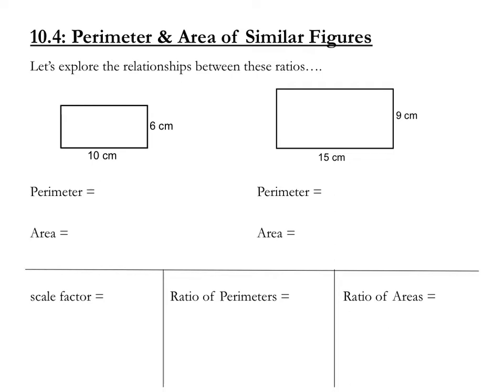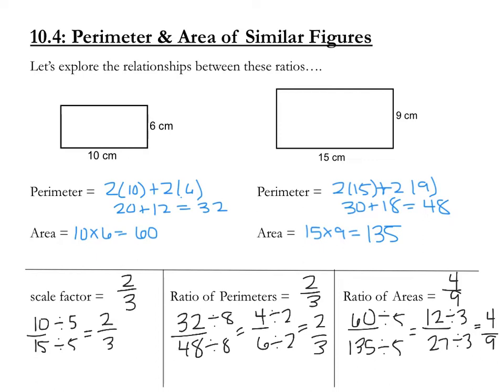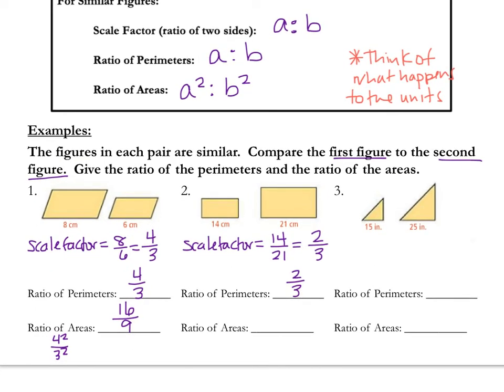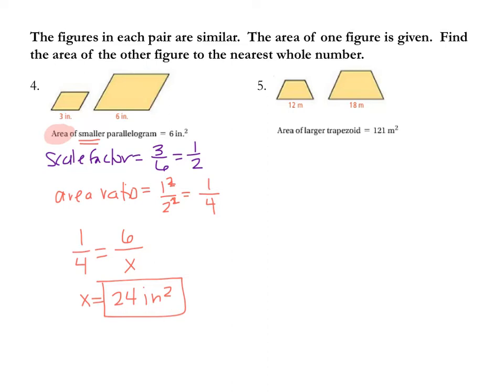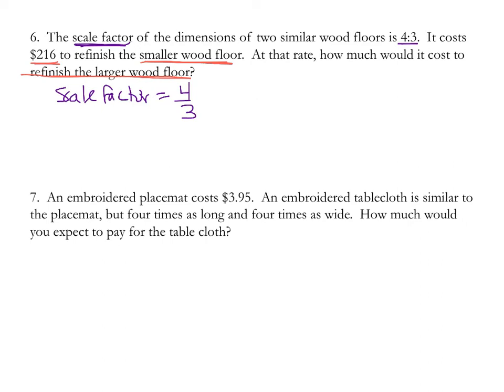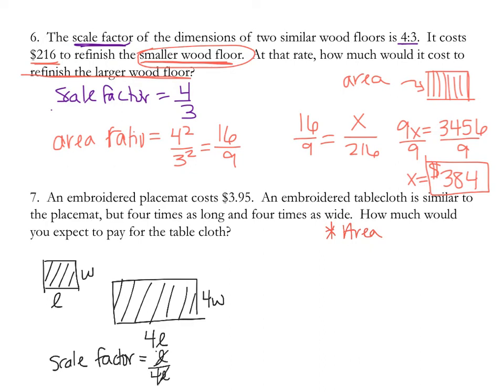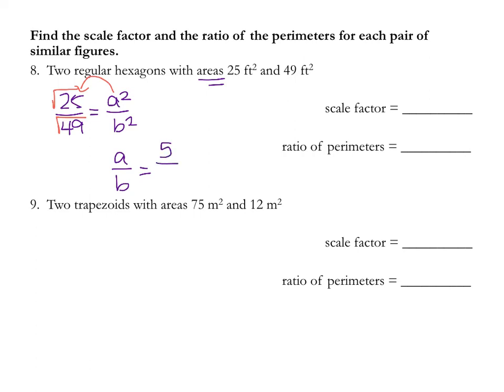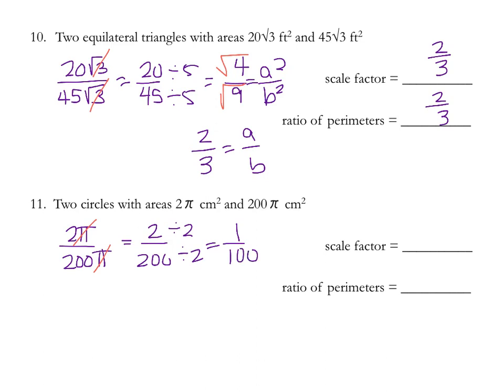Geom A 10.4 Notes